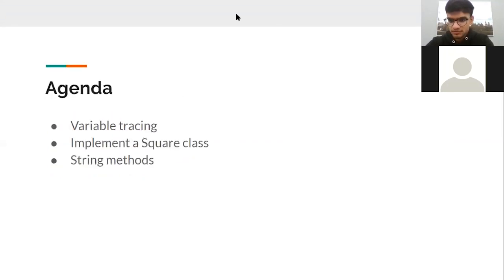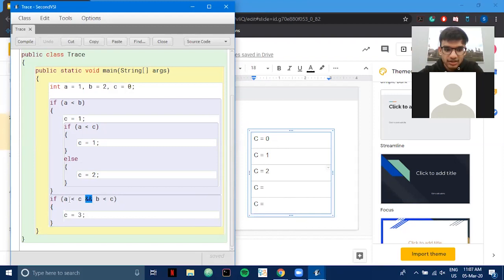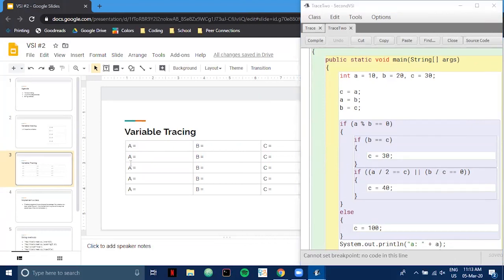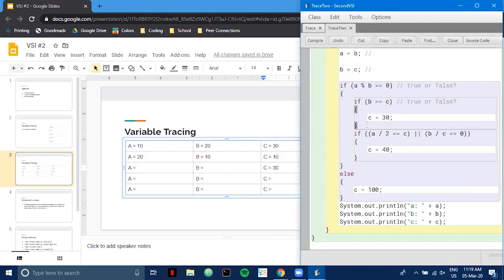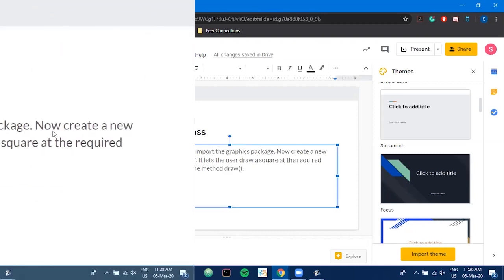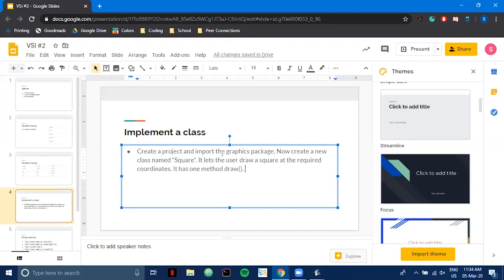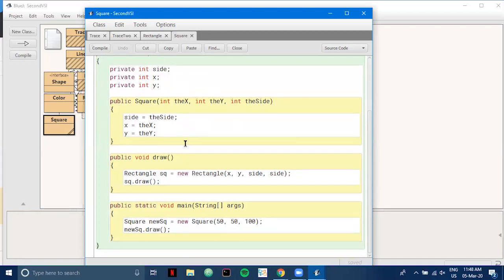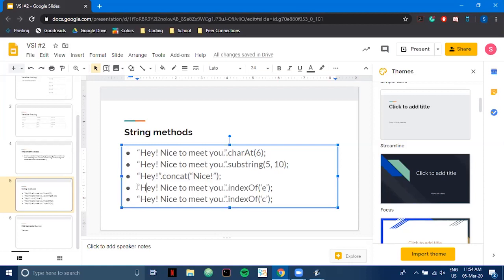Sharan VSI 02